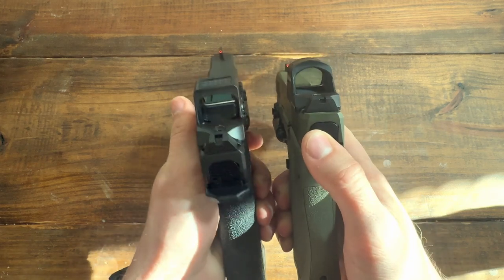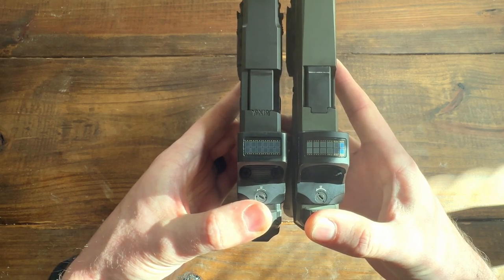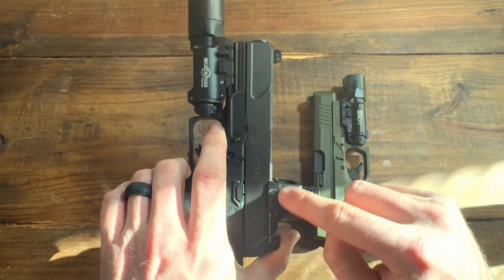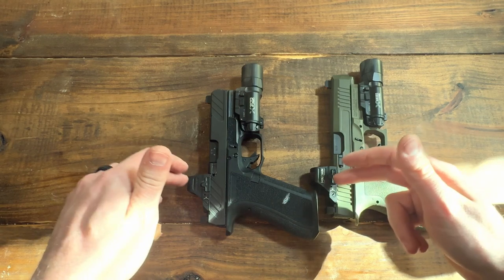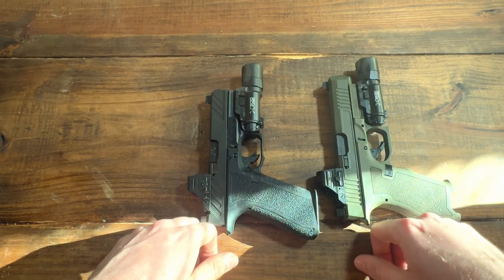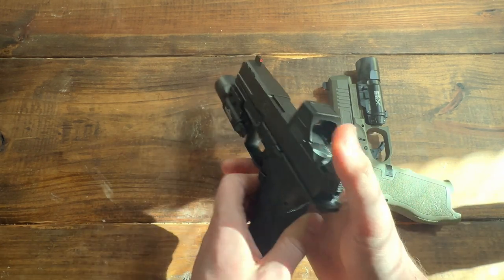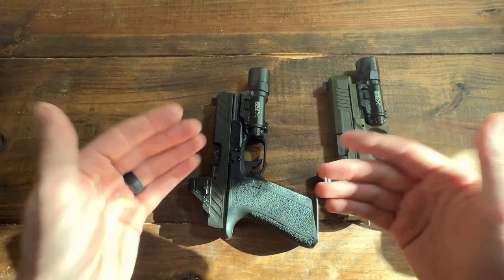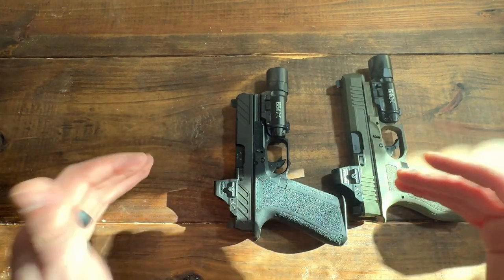Holosun 507C X2 vs 508T X2 - What's the Difference?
These two optics seem very similar, so what is the difference?

I left price out of it but the 508 is more expensive and that is due to the materials.